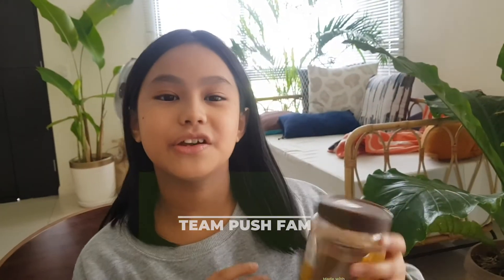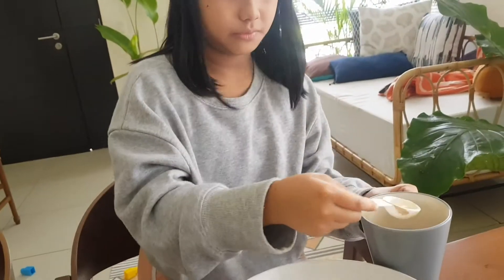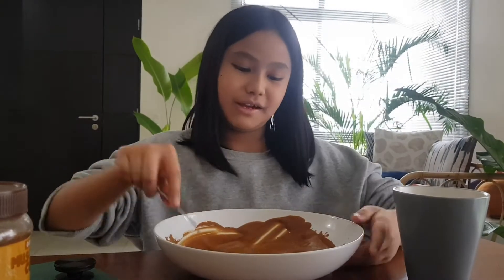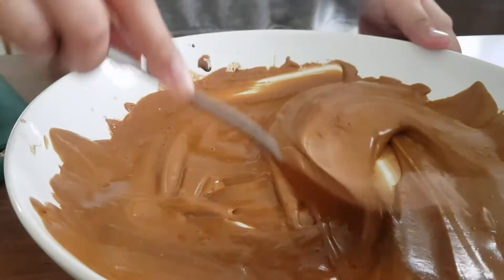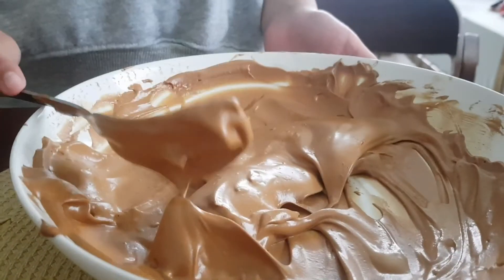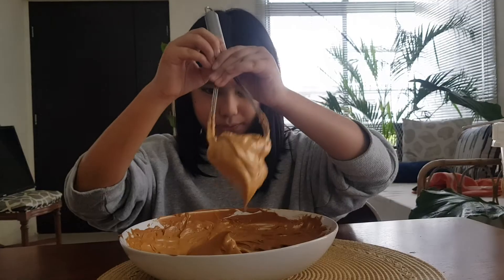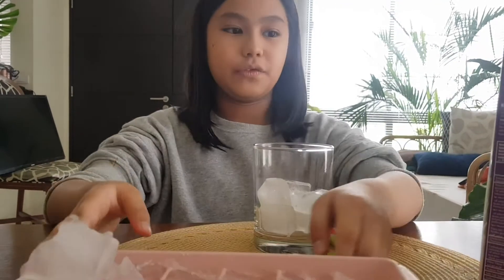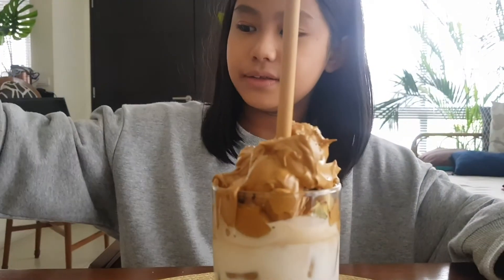How to make Dalgona Coffee : Vlog #2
Todays Vlog is all about Dalgona coffee, Anarra attempts to make the famous dalgona cofee using simple  ingredients ( 3 in 1 coffee , sugar milk, ice and a lot of effort) watch till the end!